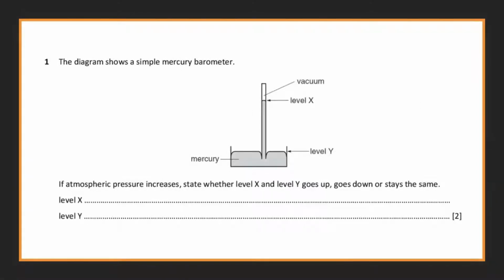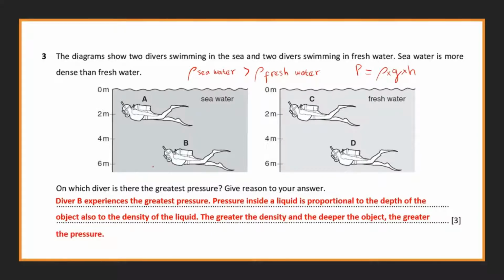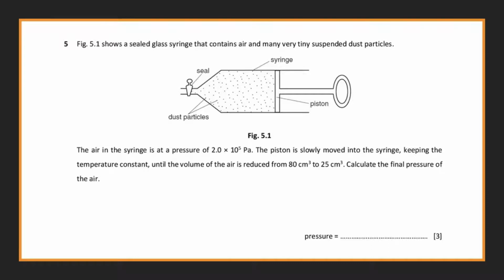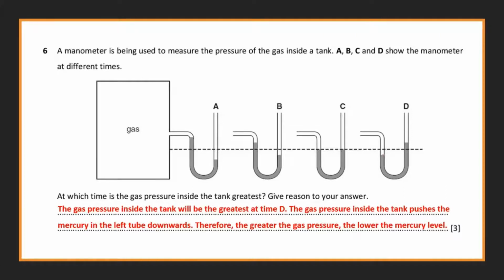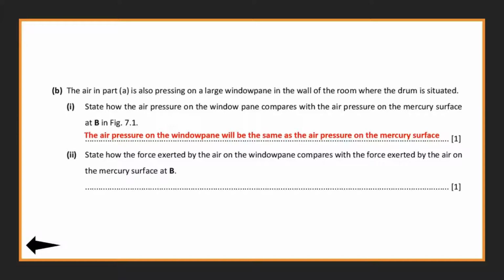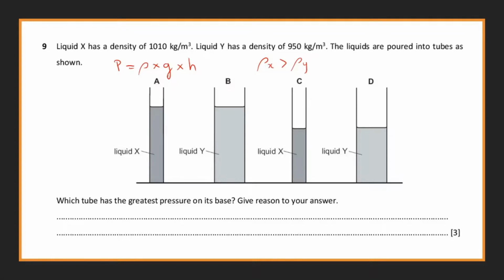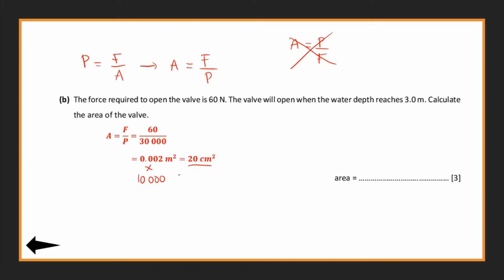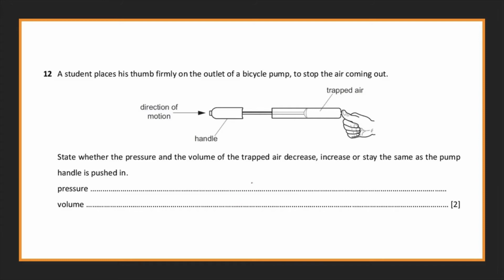Pressure 2nd WS Complete Discussion